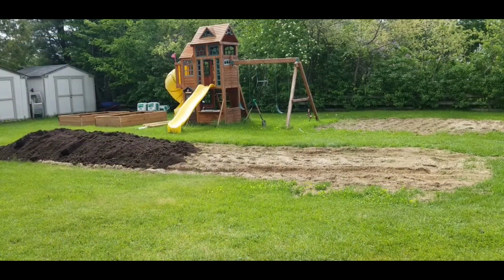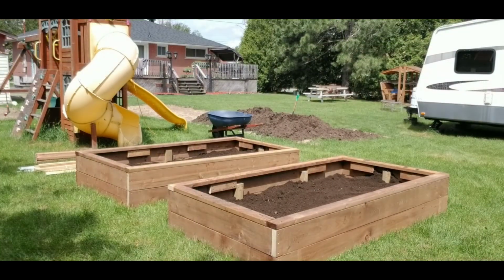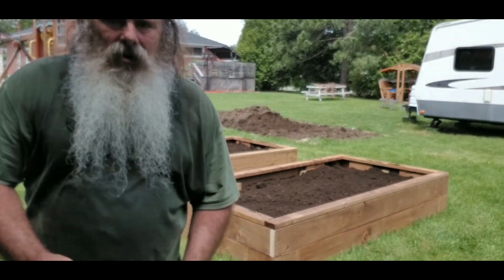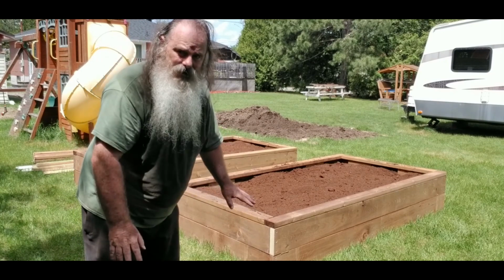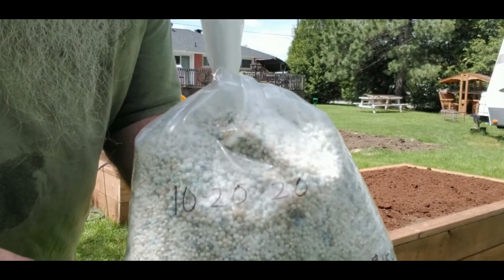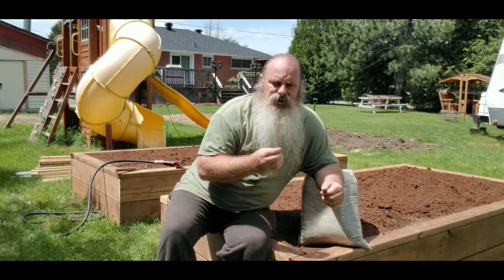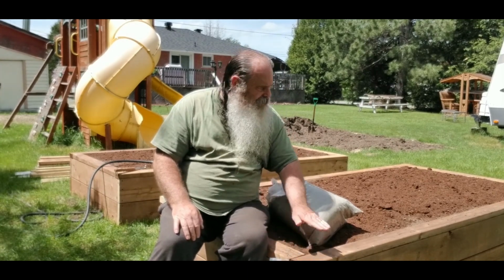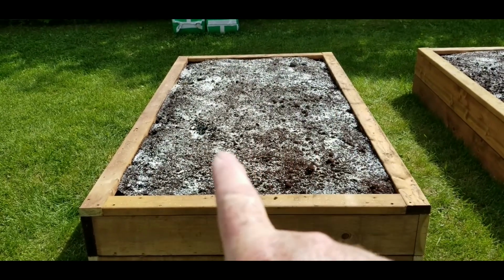Structuring Raised Beds for Gardening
If you think you have a green thumb, or want one!  Check out this video.